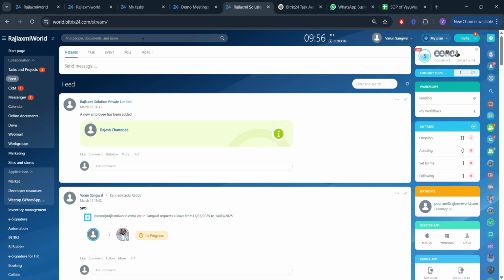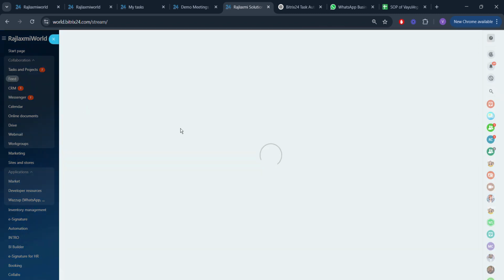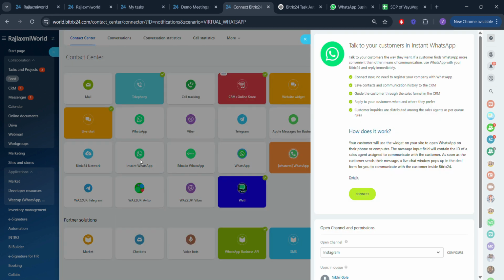How to Connect WhatsApp with Bitrix24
Unlock the full potential of your customer communication with WhatsApp integration in Bitrix24! 📲 In this step-by-step tutorial, we’ll guide you through how to connect WhatsApp to Bitrix24, enabling seamless customer chats, automatic CRM lead capture, and real-time notifications — all within your Bitrix24 workspace.

🚀 Whether you're a business owner, sales manager, or customer service rep, using WhatsApp inside Bitrix24 will boost your productivity and improve customer relationships.

🔍 In this video, you will learn:

How to set up WhatsApp integration with Bitrix24

Benefits of using WhatsApp as a communication channel in your CRM

Real-time chat handling in the Bitrix24 Contact Center

Automating responses and tracking leads from WhatsApp

Troubleshooting common WhatsApp-Bitrix24 integration issues

💡 Why integrate WhatsApp with Bitrix24?

Manage all client communications from one platform

Automatically store chats as CRM activities

Boost conversion by responding instantly via WhatsApp

Perfect for sales, support, and marketing teams

WhatsApp Bitrix24 integration

WhatsApp CRM Bitrix24

Connect WhatsApp to Bitrix24

Bitrix24 contact center WhatsApp

How to use WhatsApp in Bitrix24

Bitrix24 WhatsApp automation

Bitrix24 WhatsApp setup

Bitrix24 live chat tutorial

WhatsApp CRM for sales teams